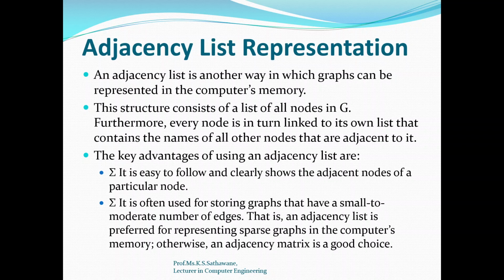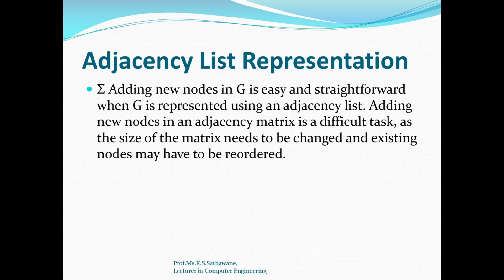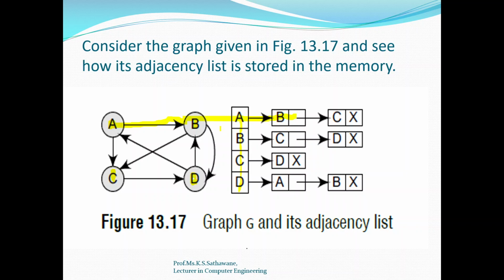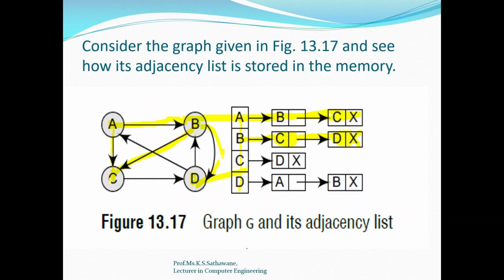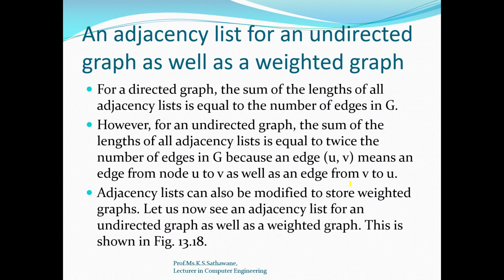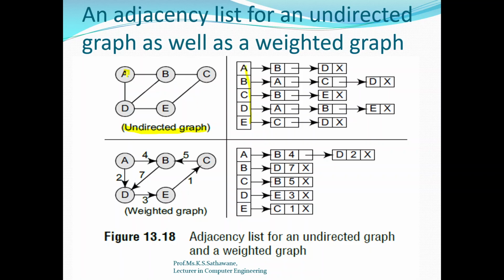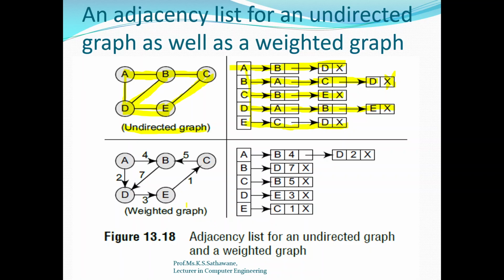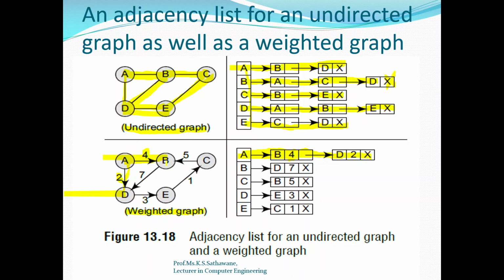REPRESENTATION OF GRAPHS:Adjacency List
Data Structures: REPRESENTATION OF GRAPHS : Adjacency List